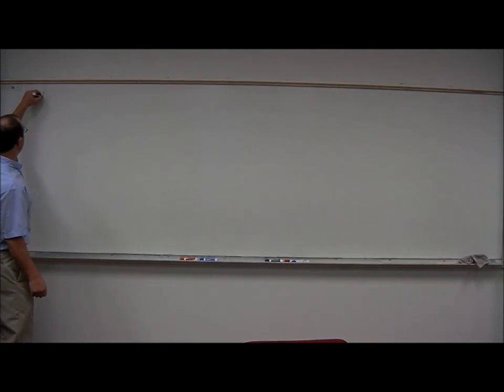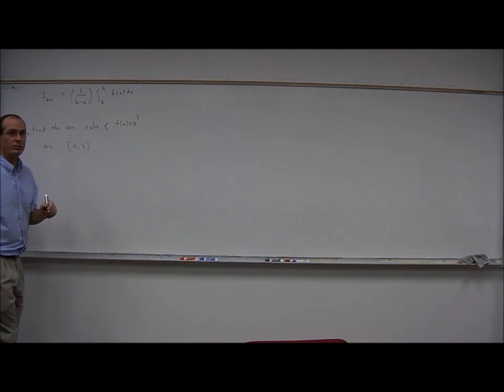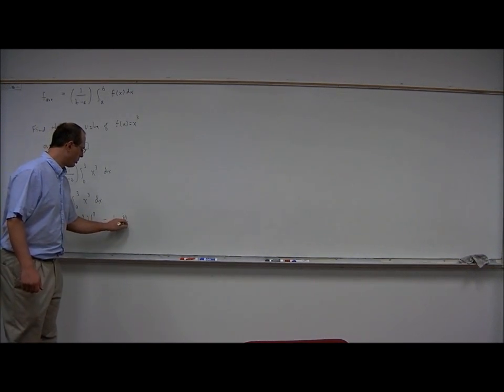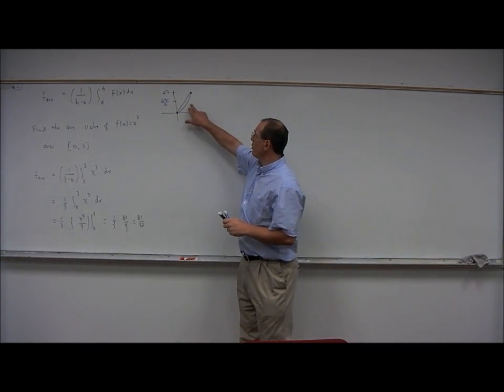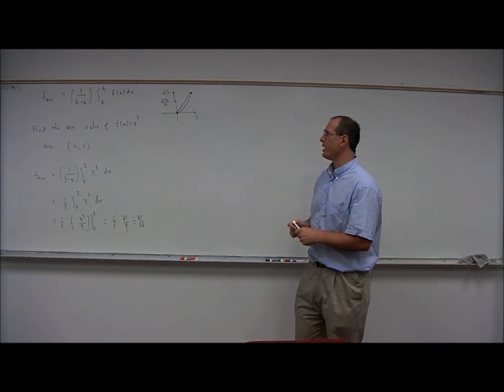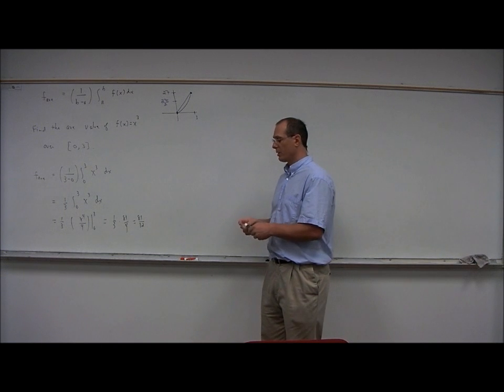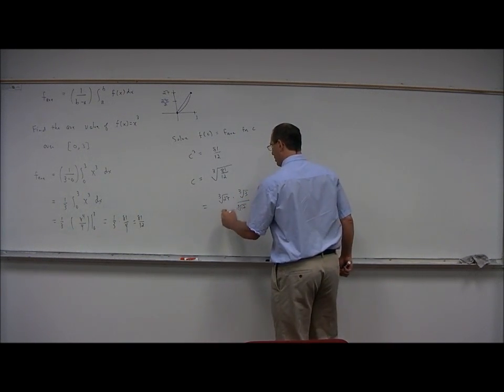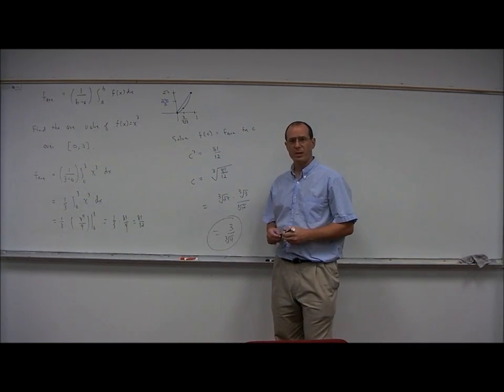Dr. Incognito teaches math- average value of a function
In this video, we find the average value of a function on an interval and also determine where the function takes on this value.